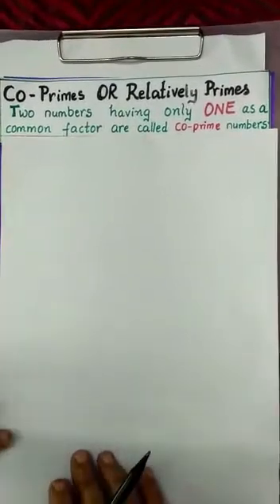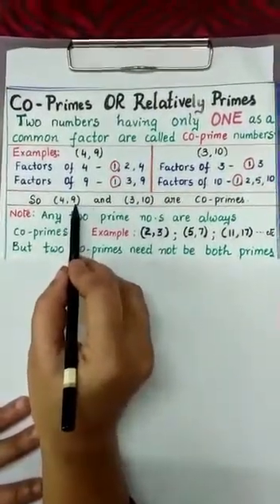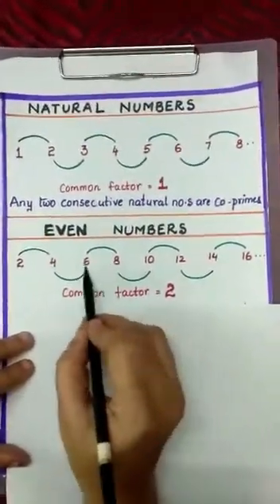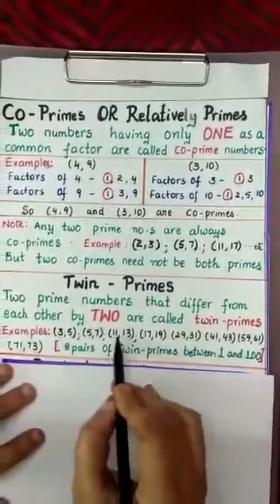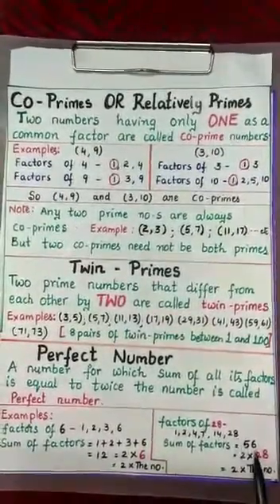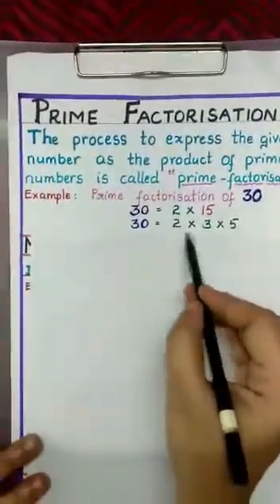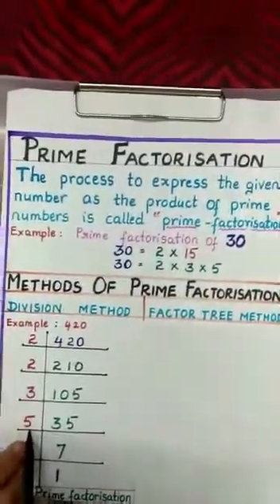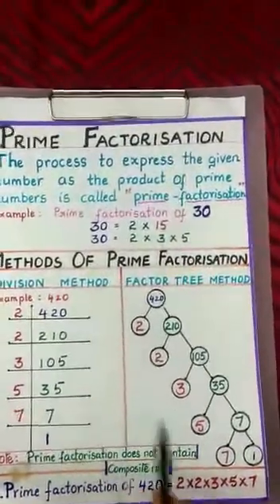07-09-2020 Class 06 Mathematics Ch-03 Part-04